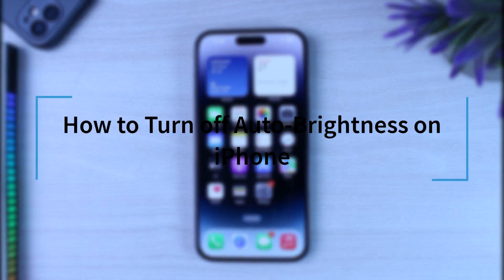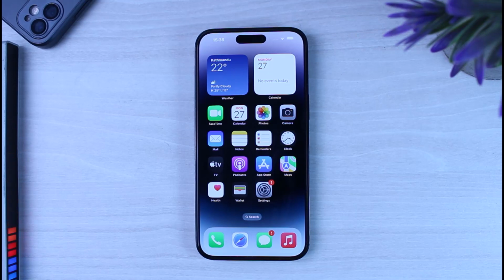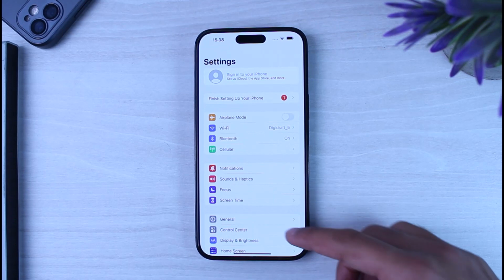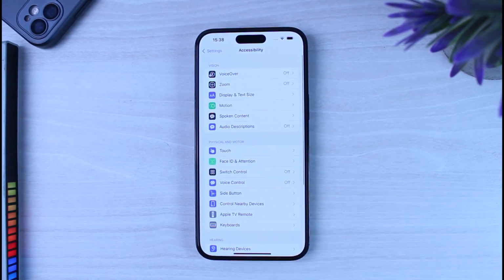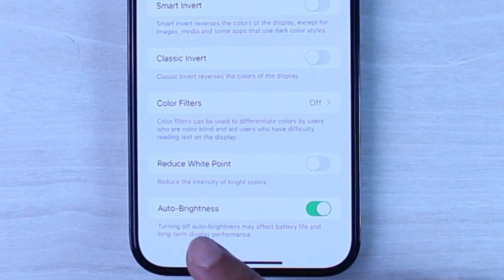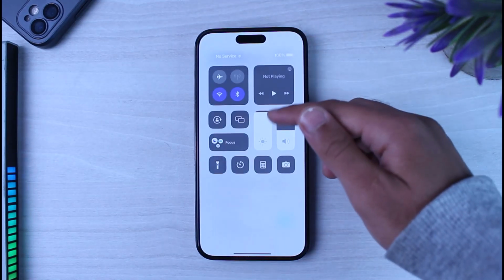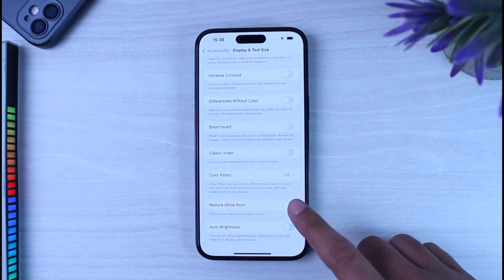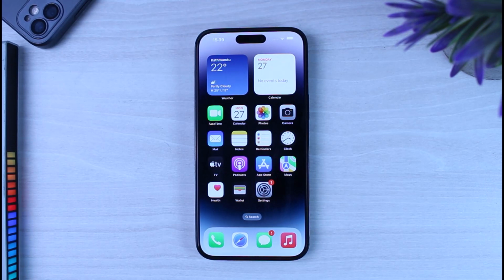How to Turn off Auto Brightness on iPhone | 2023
In this tutorial, I will guide you on How to Turn off Auto Brightness on iPhone.